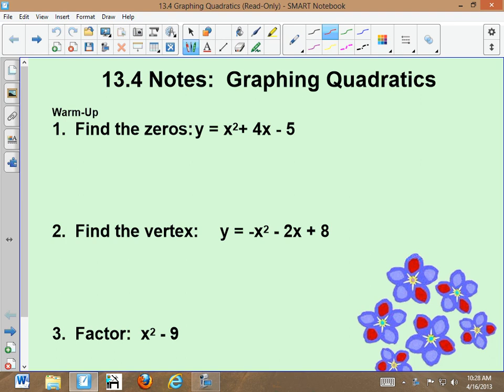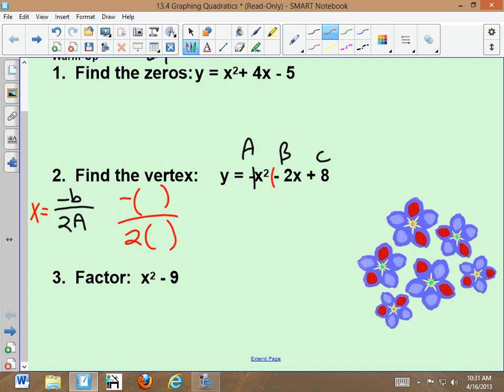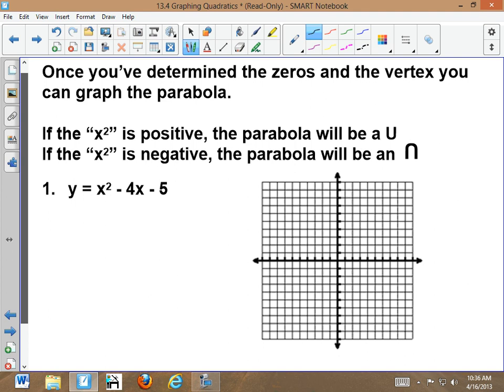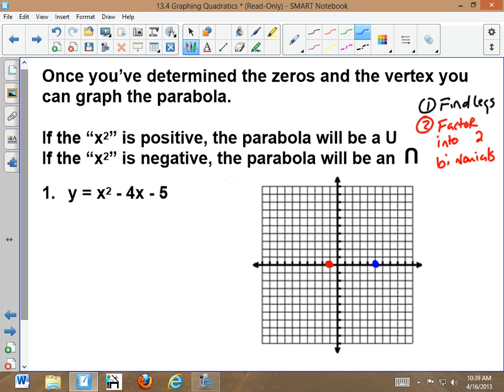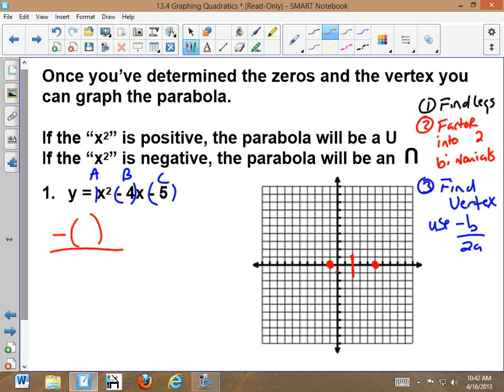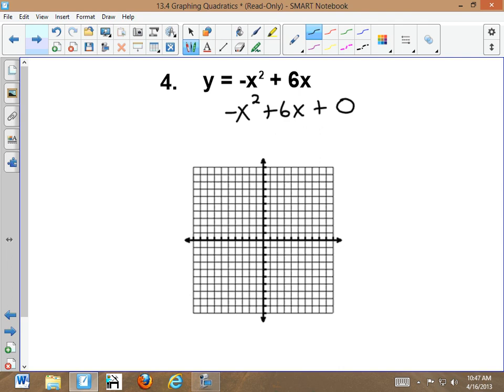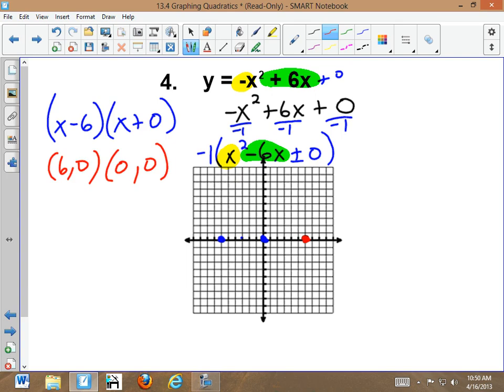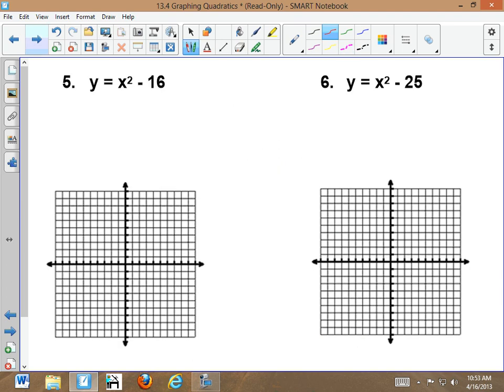13.4 Graphing Quadratics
How to graph Quadratics